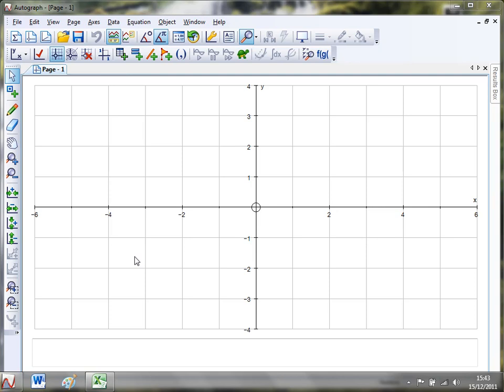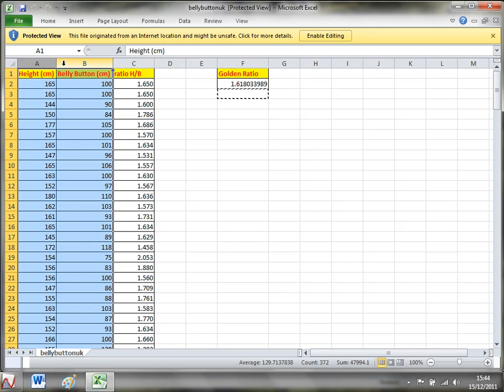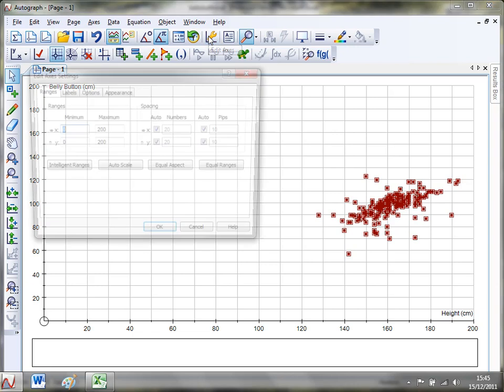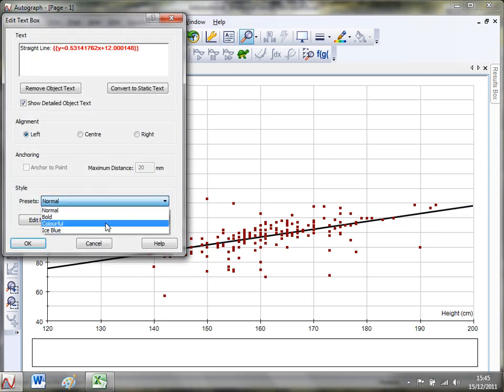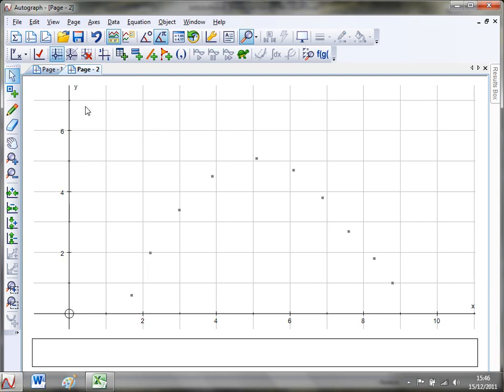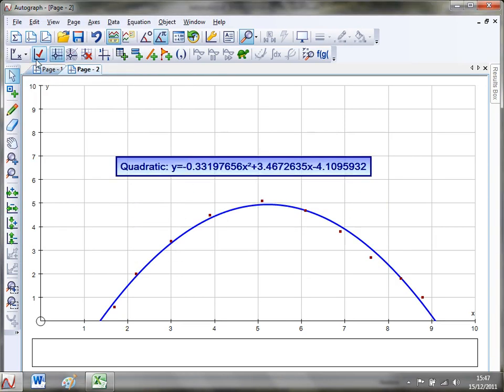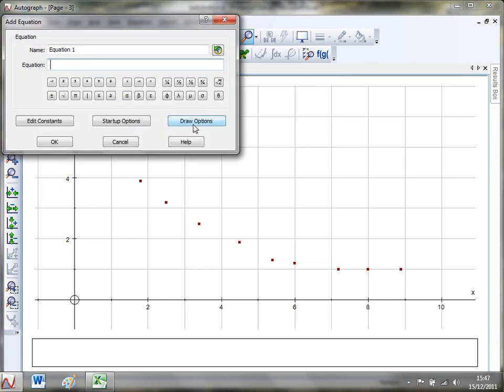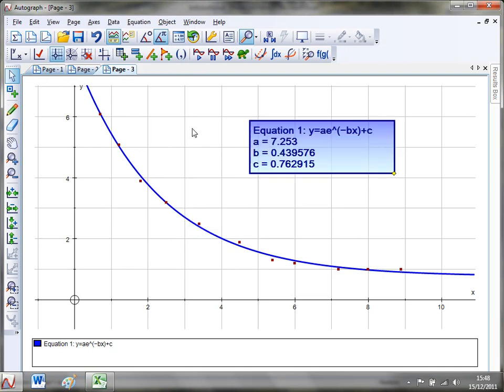Mr Barton's Autograph Video 51 - Fitting Functions to Data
Following a request from Science teacher Mr Richardson, here is a video explaining how you can use Autograph to fit functions to various data sets. It doesn't matter if the relationship in your data is linear, quadratic or exponential decay, you can be sure that Autograph can handle it